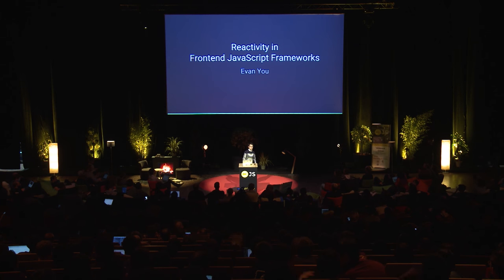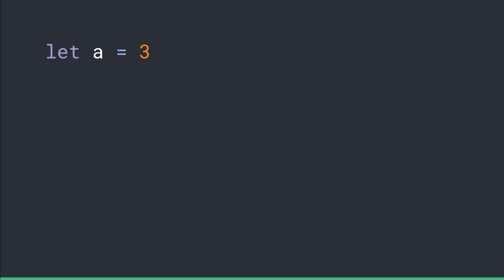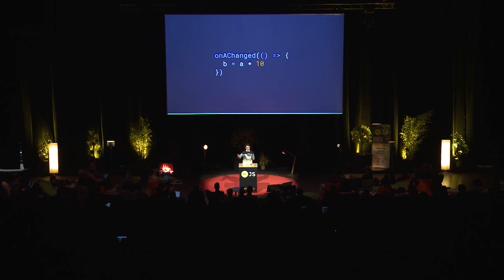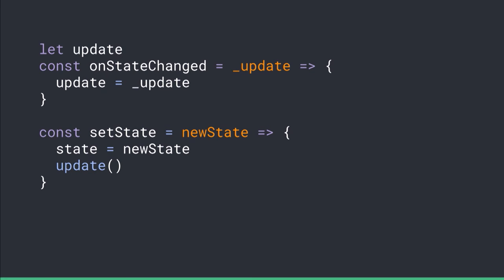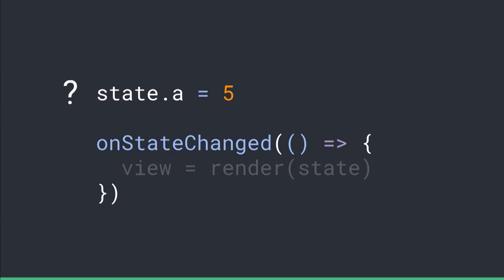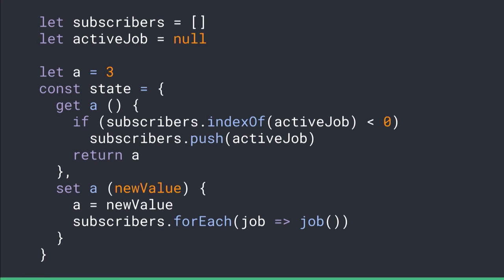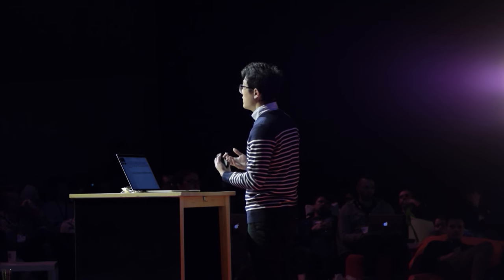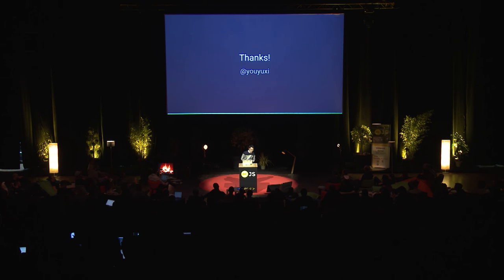dotJS 2016 - Evan You - Reactivity in Frontend JavaScript Frameworks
With today’s modern JavaScript frameworks, we are used to the fact that when the application state changes, the DOM is updated automatically. But how do the frameworks detect state changes, and how do they efficiently propagate the changes through the system? Evan answers these questions based on his experience building Vue.js.